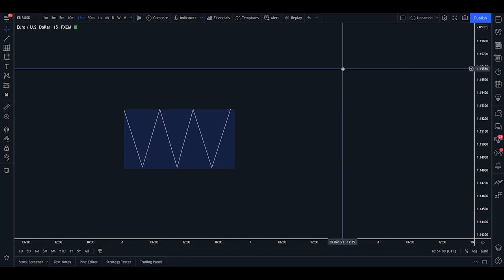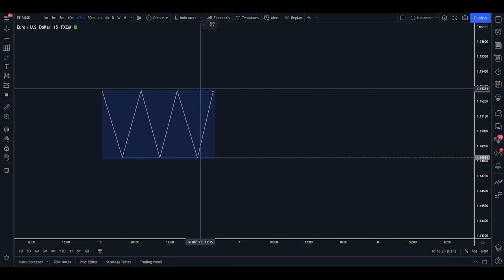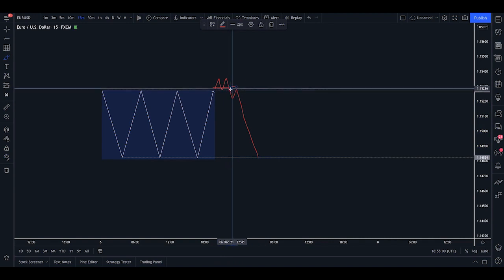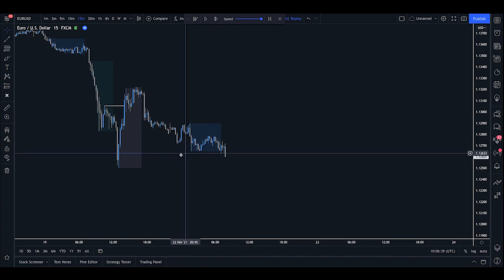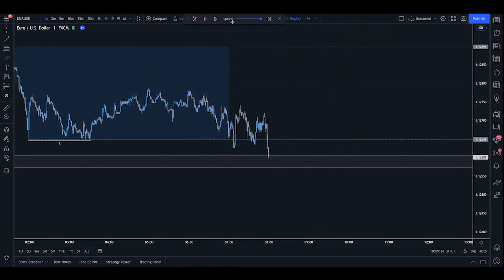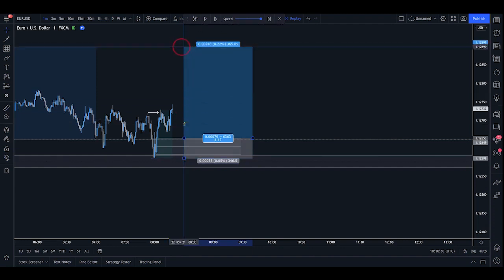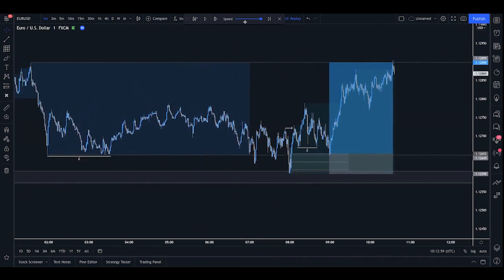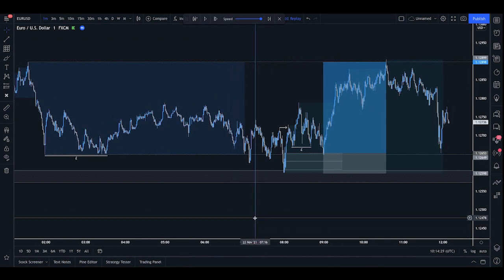Ep3 Asia Liquidity System